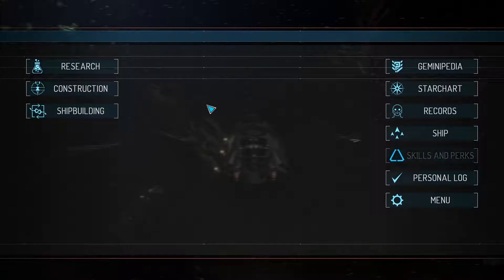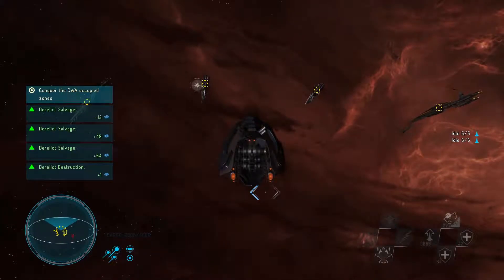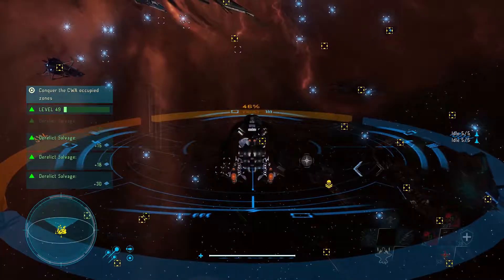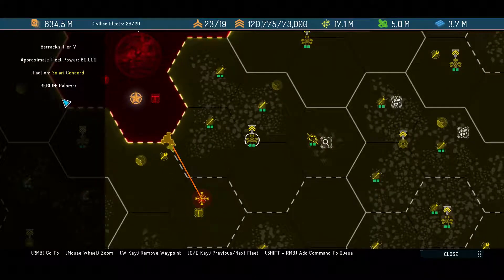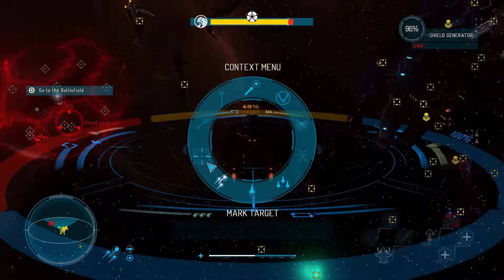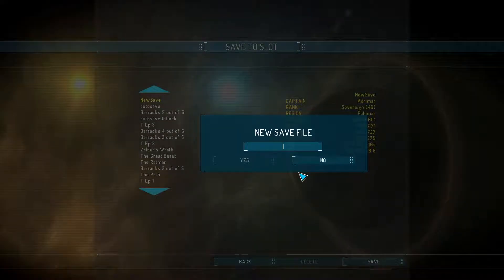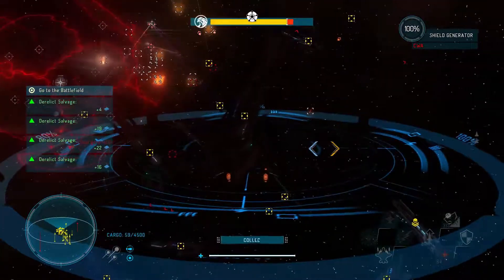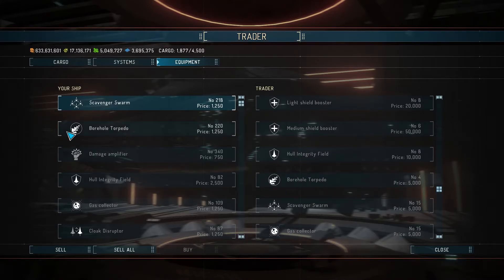Starpoint Gemini Warlords Titans Return DLC Ep 4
This is Starpoint Gemini Warlords

This is a look at the Titans Return DLC

In their words.

Starpoint Gemini Warlords is a space sim coupled with role-playing and strategy elements. Send your mighty war fleets into combat or lead them yourself. The choice is yours. Be the Warlord!

If you like the Game and want to play for your self.

Or you can find it on Steem at,